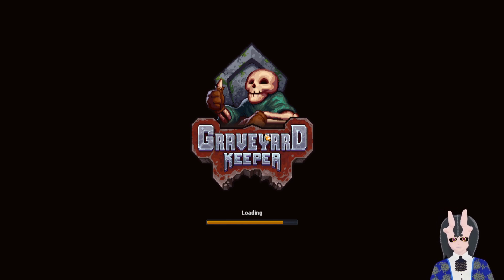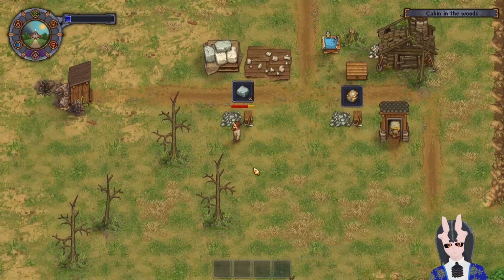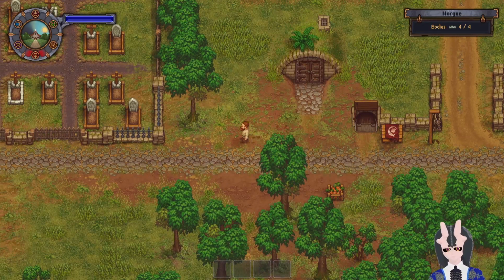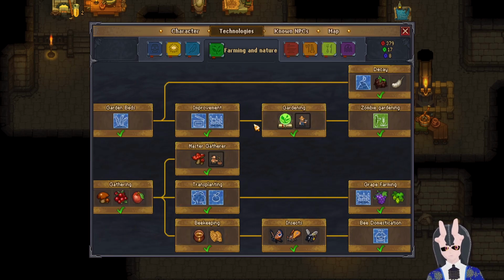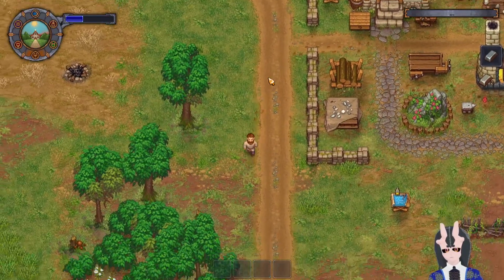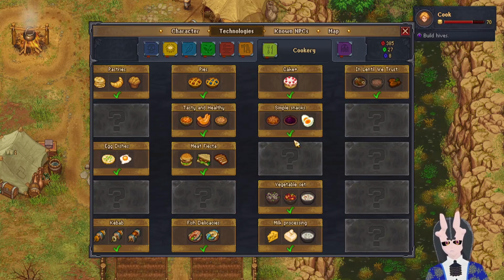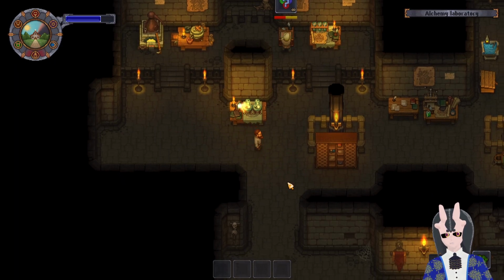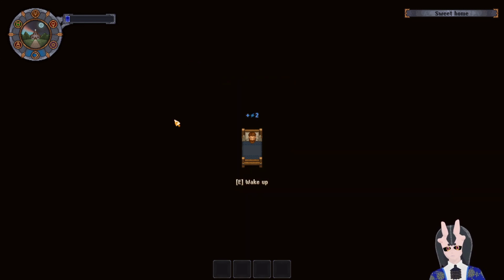Let's Play Graveyard Keeper -#16 - Figuring Out Alchemy!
In this episode we mix some things together and see what happens!